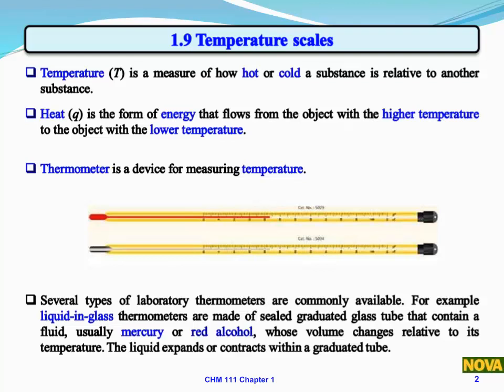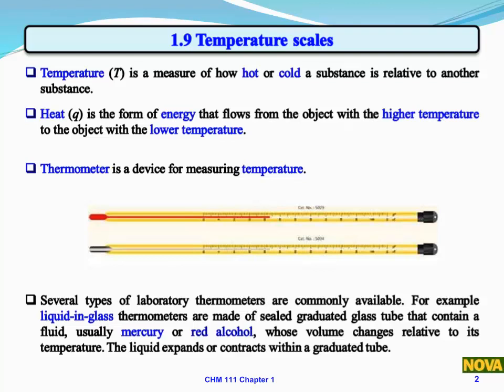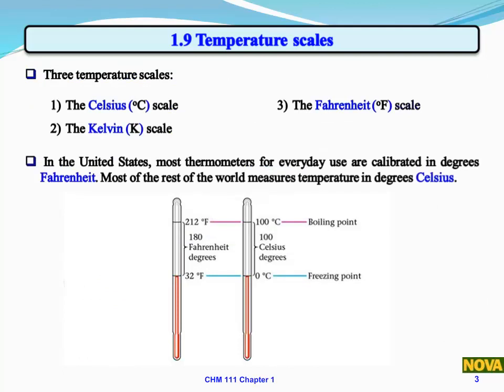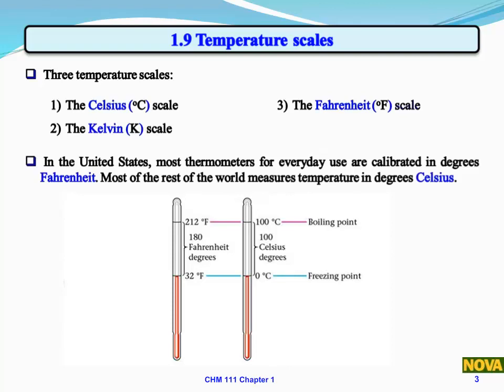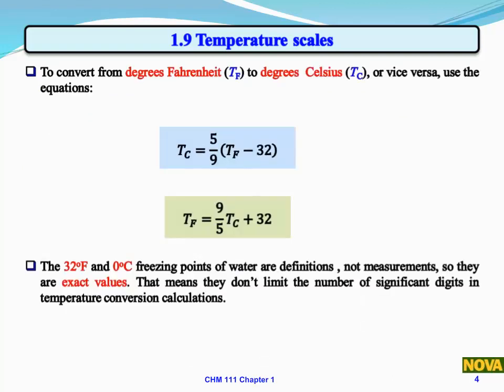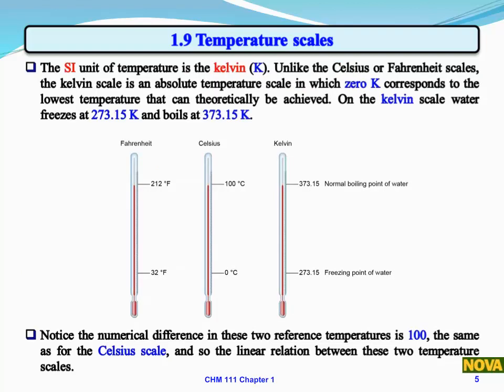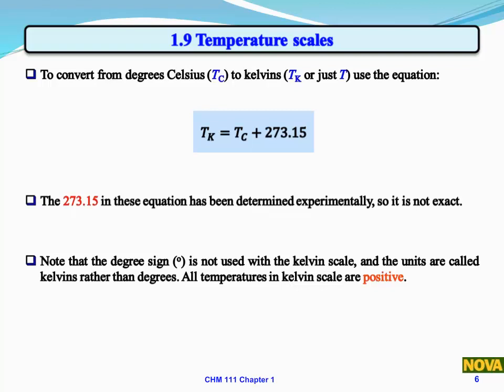CHM 111 Chapter 1 9 Temperature scales